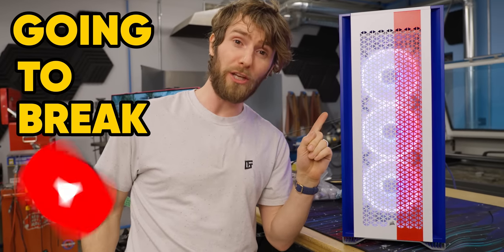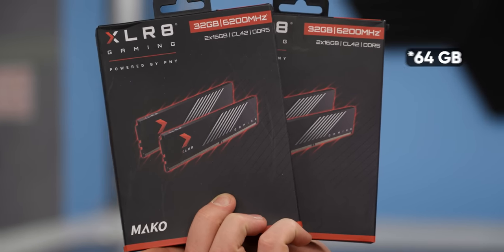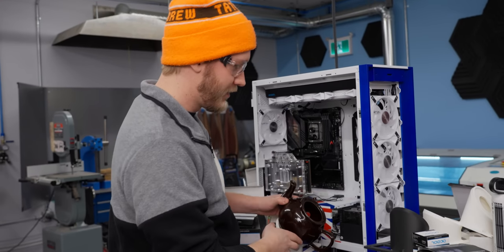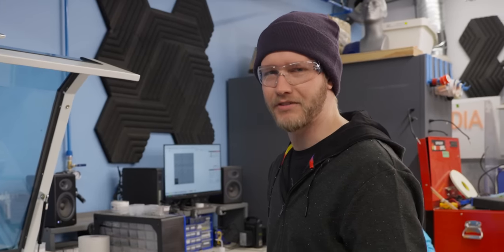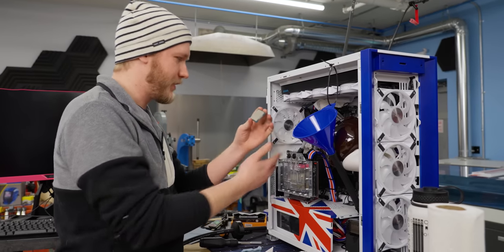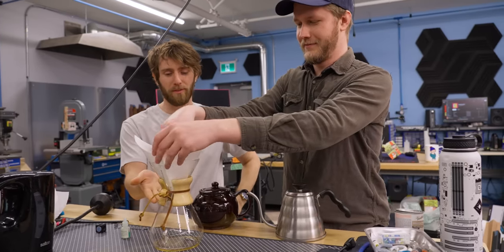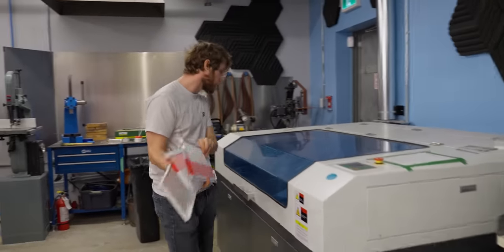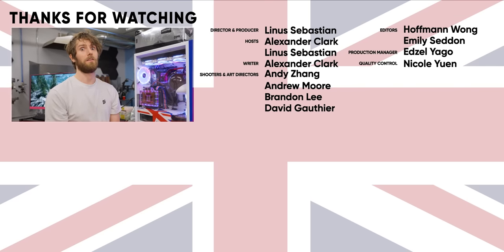This PC Will Break YouTube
We built a tea cooled PC for the Spiffing Brit, check out his YouTube channel

CHAPTERS
0:00 Intro
1:00 Tea Cooling
3:45 Parts
5:00 Build
11:59 Laser Etching
13:32 Tea
14:45 Leak Tester
17:05 Catastrophy
18:15 Linus gets pranked
20:32 Teatime
23:27 Powerup
25:08 Final Touches
25:30 Cheese